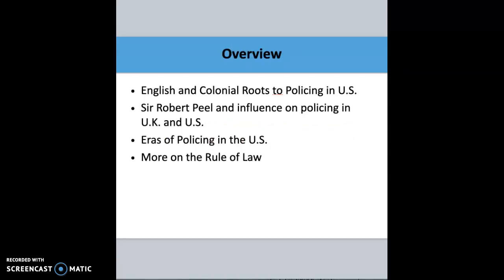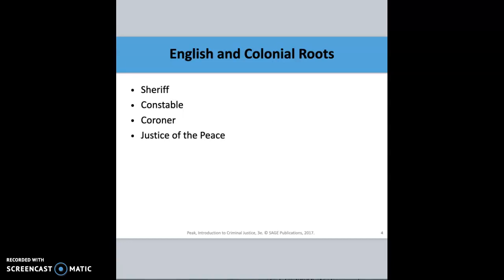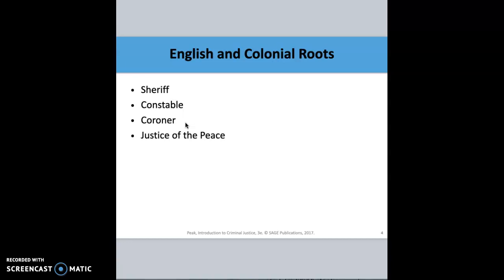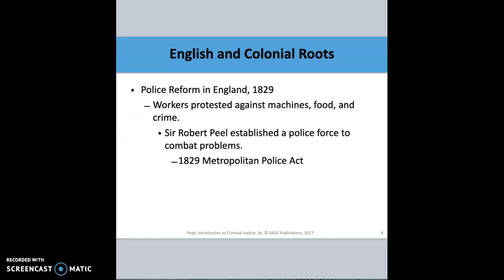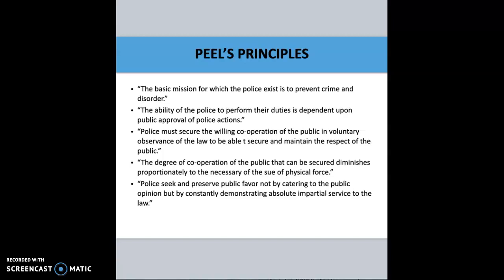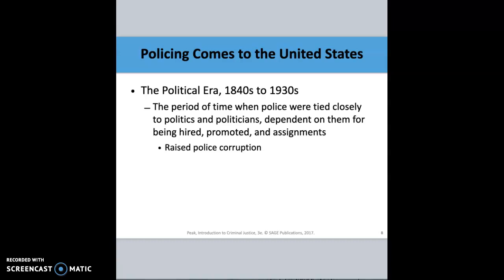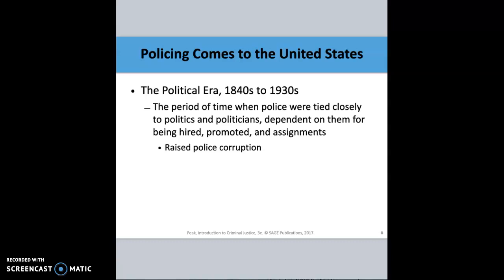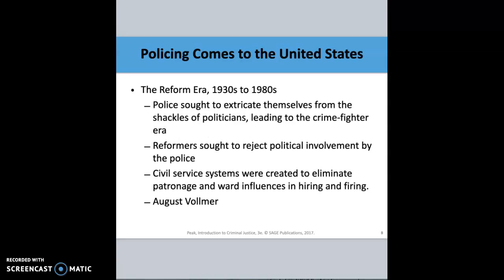CJ 112 MOD 2 Lecture Part I